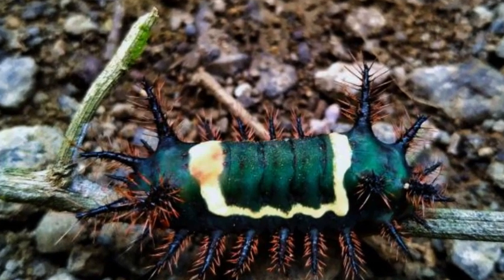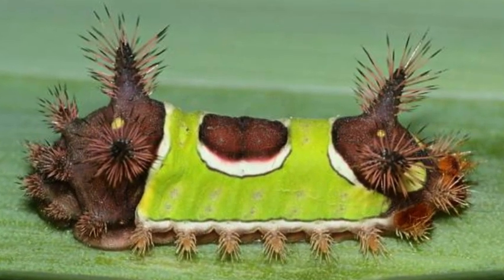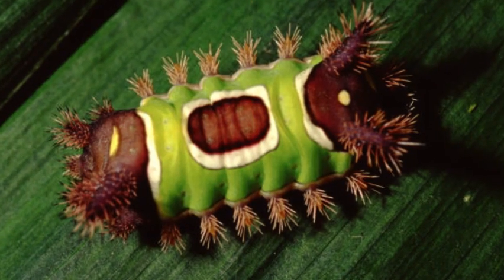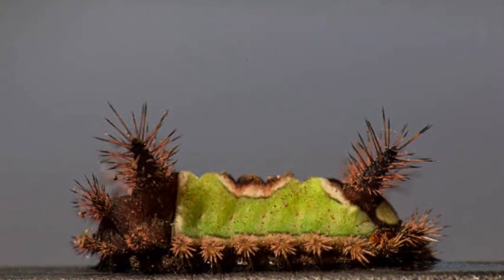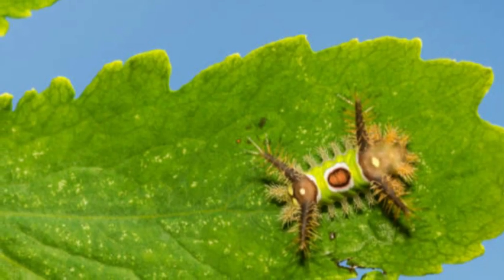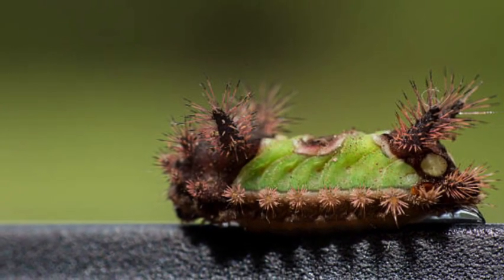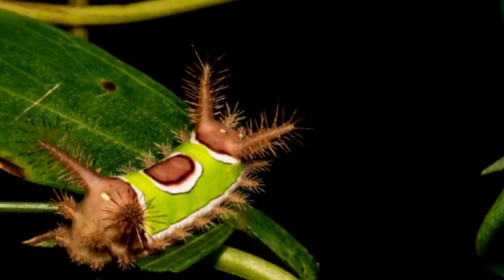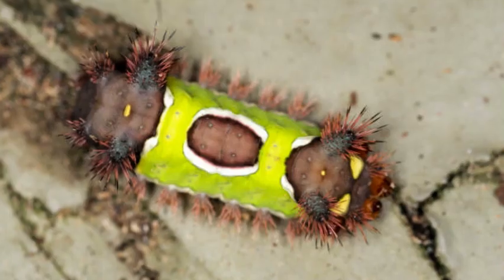Life circle of saddleback caterpillar documentary of saddleback caterpillar Kinds of saddleback cate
Life circle of saddleback caterpillar:documentary of saddleback caterpillar:Kinds of saddleback caterpillarhistory of saddleback caterpillar
The saddleback caterpillar (Acharia stimulea) is a unique and visually striking caterpillar species found in North America. Despite its attractive appearance, the saddleback caterpillar should be approached with caution, as it is considered one of the most venomous caterpillars in the United States.

Appearance:
The saddleback caterpillar gets its name from the prominent, saddle-shaped green marking found on its back, which resembles a saddle on a horse. The rest of its body is pale green with brown spots and a reddish-brown underside. Along the sides, there are striking and vibrant stinging spines that look like small, bristle-like hairs. The spines are usually orange or brown and contain venomous substances.

Habitat:
Saddleback caterpillars can be found in various habitats, including deciduous forests, gardens, and parks. They tend to inhabit the leaves of trees and shrubs, where they feed on a wide range of plant species.

Venomous Defense Mechanism:
The spines covering the saddleback caterpillar's body are a defense mechanism to protect it from predators. These spines contain venom that, upon contact, can cause intense pain and skin irritation in humans. The venom may also cause symptoms like swelling, redness, itching, and a rash. However, it is essential to note that the venom is not typically life-threatening and rarely requires medical attention unless there is an allergic reaction.

Life Cycle:
Like all caterpillars, the saddleback caterpillar undergoes metamorphosis. After feeding and growing in size during the larval stage, it will pupate and transform into a moth inside a cocoon. The adult moth is inconspicuous compared to the caterpillar, with a brownish color and a wingspan of about 1 inch (2.5 cm).

Precautions:
Encountering a saddleback caterpillar should be done with caution. It is crucial to avoid touching or handling them directly, especially their spines. If accidental contact occurs, it's essential to wash the affected area thoroughly with soap and water and apply cold compresses to help alleviate pain and inflammation. Seeking medical attention is advisable if the symptoms are severe or an allergic reaction is suspected.

In nature, predators have learned to avoid the saddleback caterpillar due to its venomous defense. However, human encounters are more accidental, and thus it is essential to be cautious and mindful of the caterpillar's presence, especially in areas where children play or during outdoor activities.

Overall, the saddleback caterpillar is a fascinating and captivating insect to observe, but it should be admired from a distance to avoid any unwanted encounters with its venomous spines.